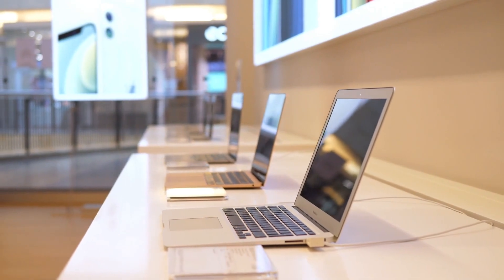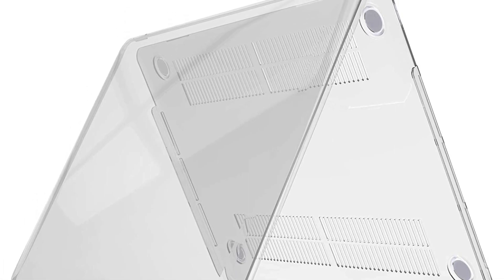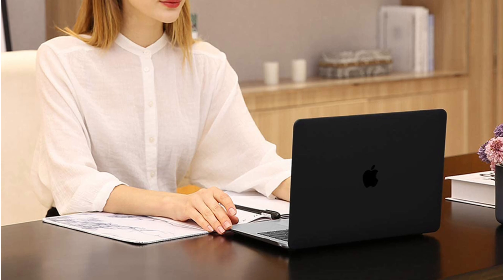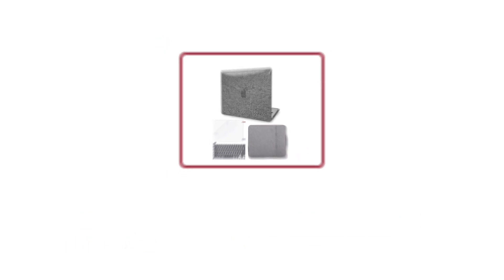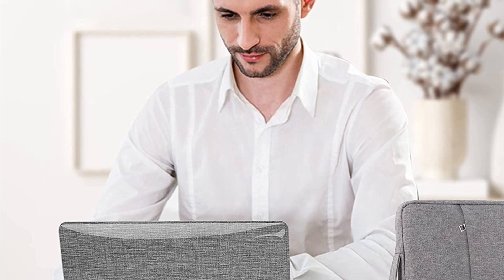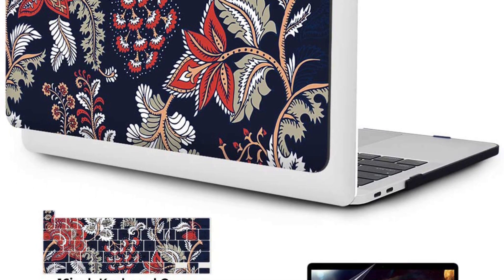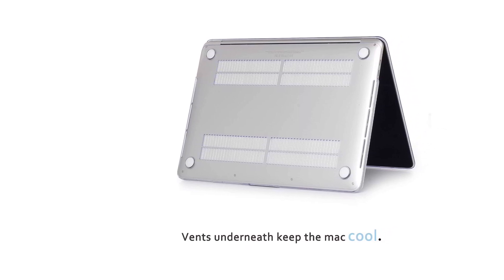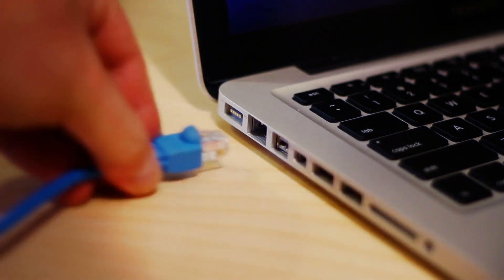5 Best Macbook Pro Case Reviews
➜ Links to the Best Macbook Pro Case  2024 we listed in this video:

➜5.IBENZER MacBook Pro 13 Inch Case-
➜4.MOSISO MacBook Pro 13 inch Case-
➜3.G JGOO MacBook Pro 13 Inch Case-
➜2.OneGET Laptop Case For Macbook Pro-
➜1.iDonzon Macbook Pro 13 inch Case-

In this video, we’ll be comparing the Best Macbook Pro Case that are designed for different kinds of users. We will take into consideration performance, features, and price; so you can decide which is best for you.  All the products on our list were selected based on their own inherent strengths and features.
We’ll break down which Best Espresso Machine is best for you, and what you can expect to get in return for your money.  We’ll help you decide if one of the models on our list seems like a great purchase.